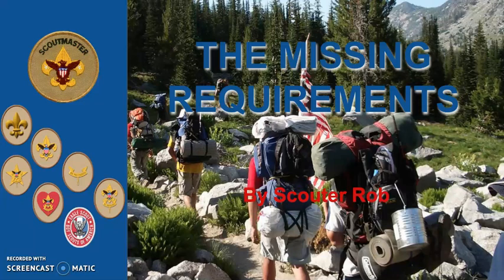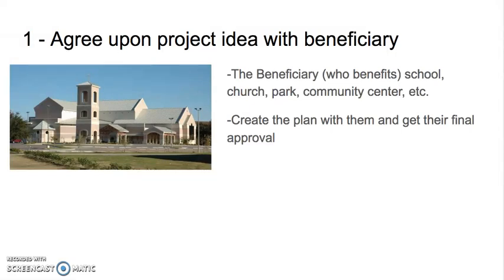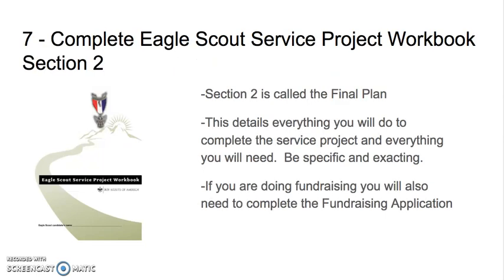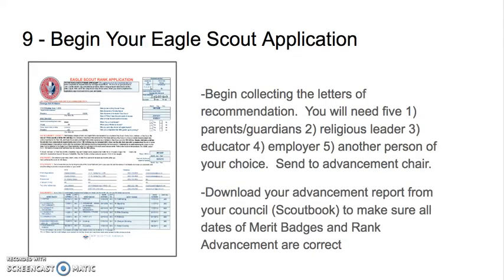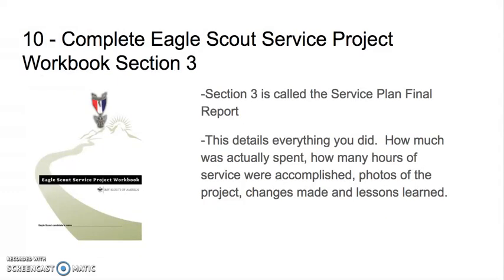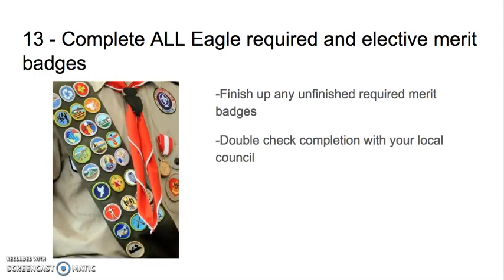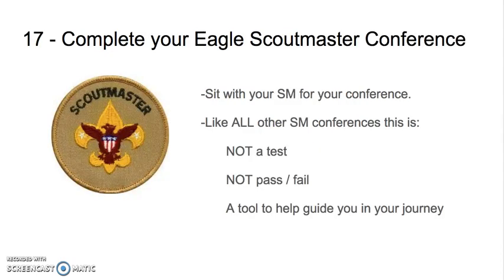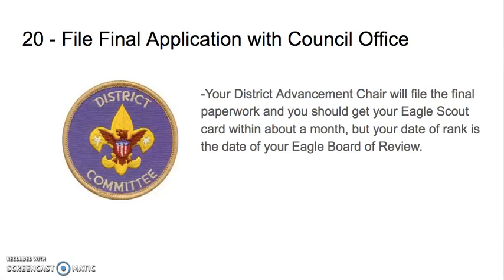THE MISSING REQUIREMENTS 3 EAGLE SCOUT PROCESS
What are the 20 steps to completing the Eagle Scout Project and becoming an Eagle Scout